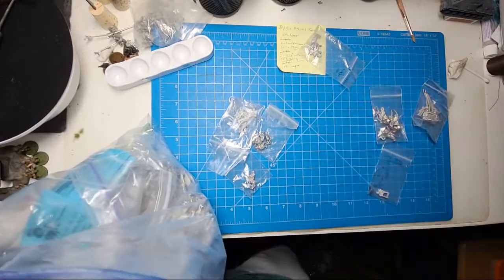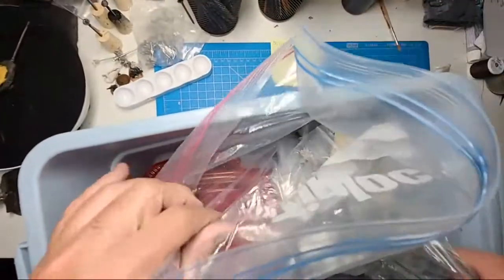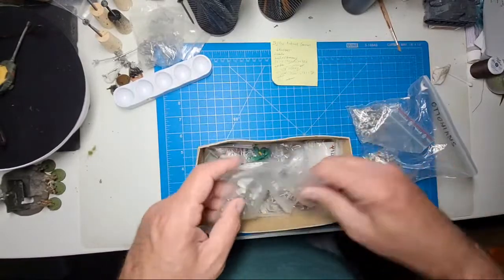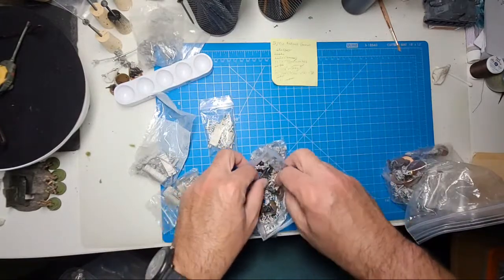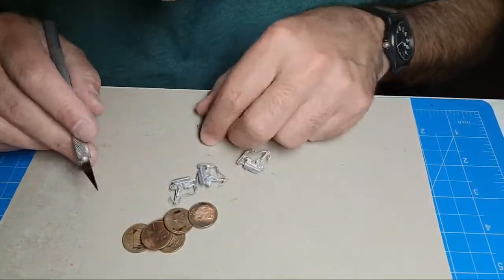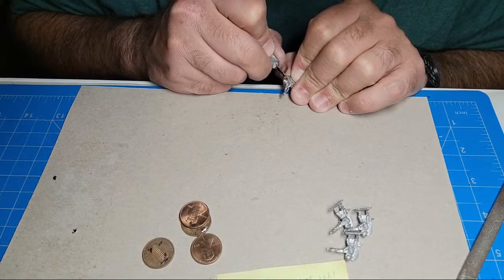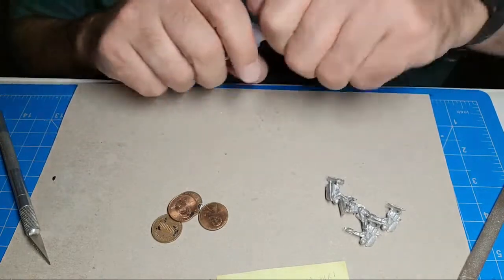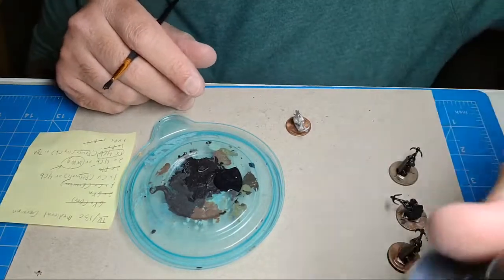Wednesday Evening Project Start